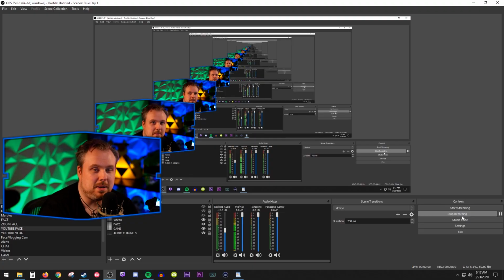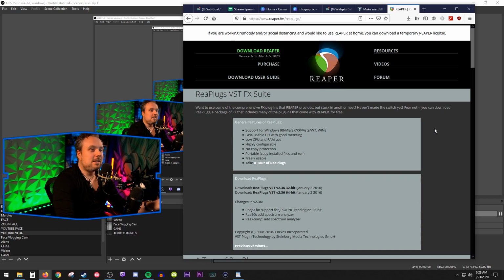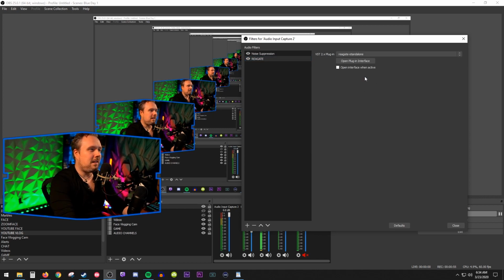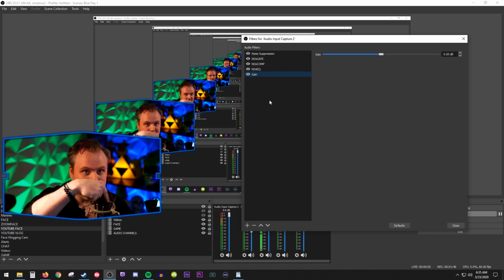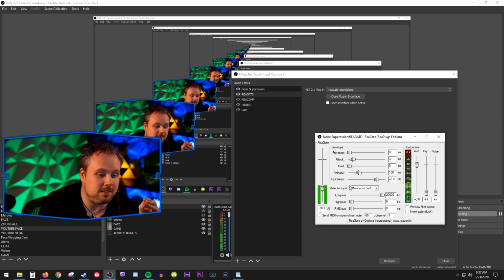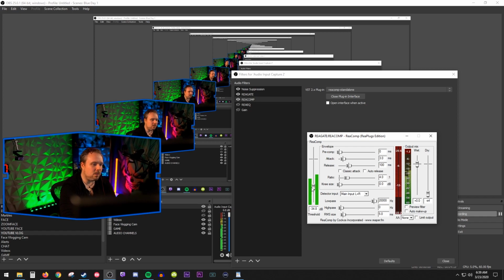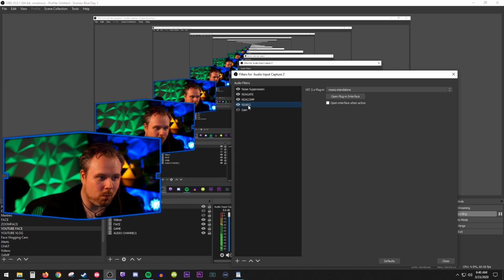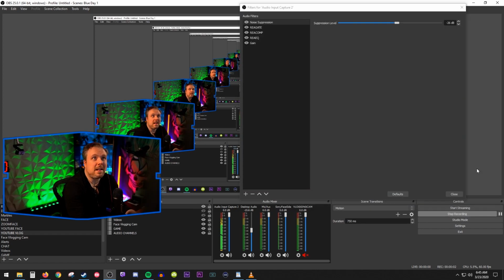Make [ANY] mic sound good in OBS 2020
How to make ANY USB mic sound good in OBS. This video takes 10 minutes to cover how to make ANY microphone sound AMAZING in OBS, using REAplugs, a FREE software available from Reaper.fm

I discuss a no-filler method of adding five filters to your microphone settings in OBS, and tweaking these filters to make your voice sound like PROFESSIONAL audio. You can even use this audio for a PODCAST if you wanted.

REAPLUGS PLUGIN

MY WEBSITE WITH THE WRITTEN ARTICLE